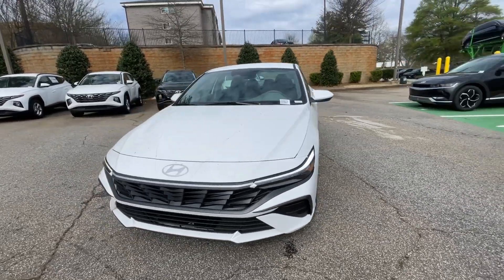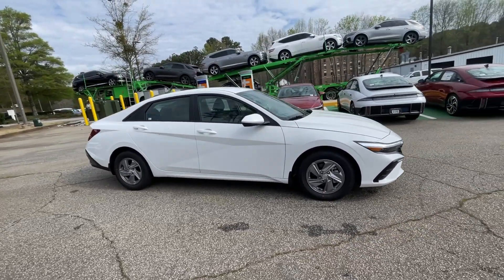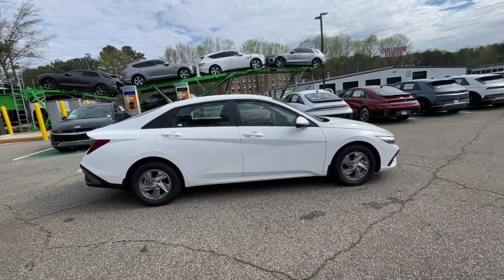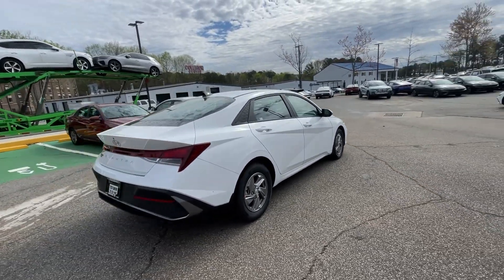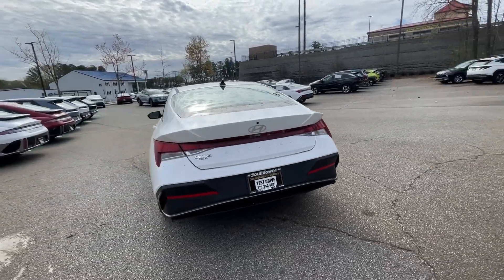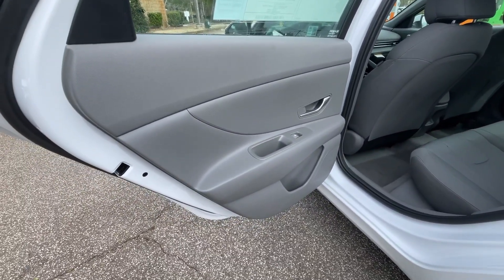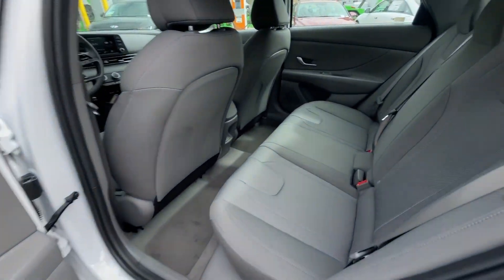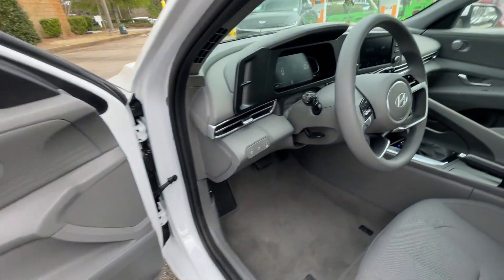2024 Hyundai Elantra Newnan, Peach Tree, Carrollton, Grantville, Palmetto, GA 2D5672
Serenity White New 2024 Hyundai Elantra SE available in Newnan, Georgia at  at Southtowne Hyundai Newnan. Servicing the Peach Tree, Carrollton, Grantville, Palmetto, GA area.

800 Bullsboro Dr.

2024 Hyundai Elantra SE Serenity White 4D Sedan FWD IVT I4brbrNEW- $1250 MUST FINANCE WITH HMFC Prices do not include government fees which include tax tag and title. All prices Include all available discounts and rebates. Specifications and availability subject to change without notice. See dealer for most current information. **Consumer must print and present prior to purchase for discounted price.**Employees and their family members are excluded from special pricing discounts**. Priced units must be in-transit or in stock to qualify. Special order location fees for special request units have a $1500 order fee regardless of distance. All images are for illustrative purposes only actual product may vary see dealer for details or questions. Price does not include tax tag or title fees. Dealer retains all rebates. Not compatible with special APR. Price does includes: $1000 - Retail Bonus Cash. Exp. 04/01/2024